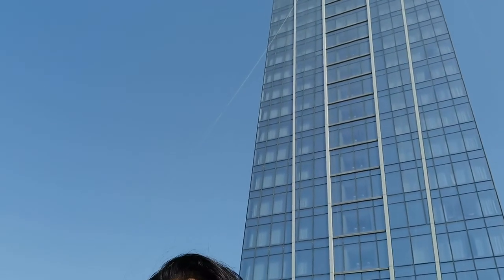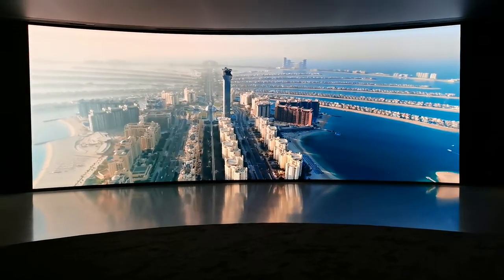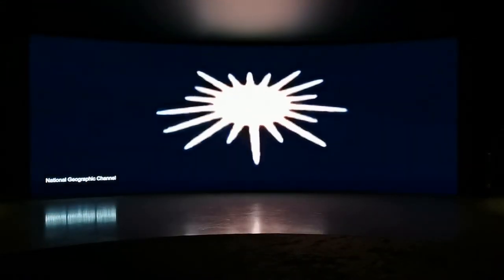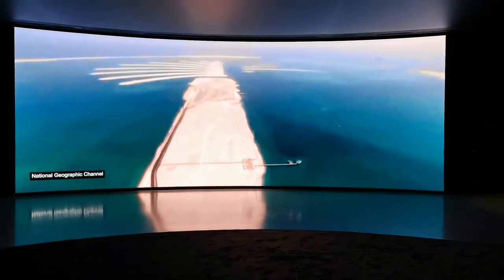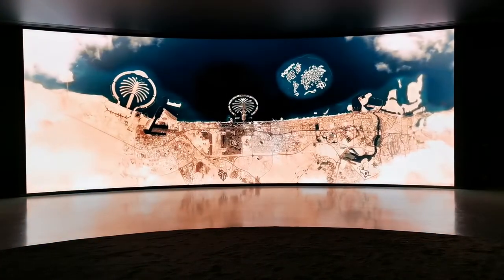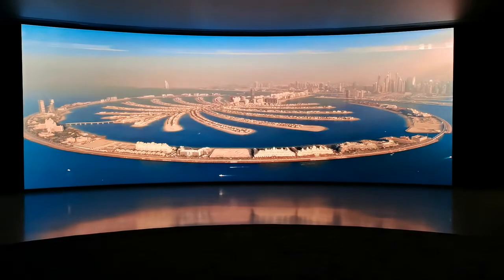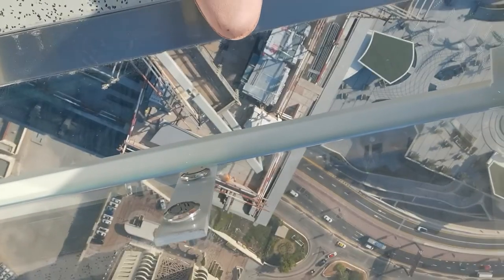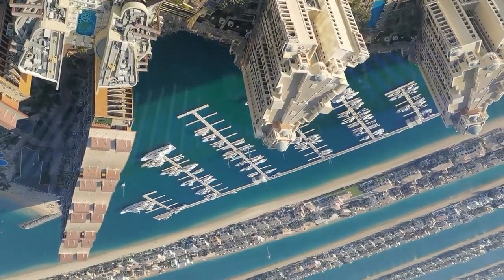THE VIEW AT THE PALM Jumeirah Complete Tour | 360-Degree Dubai Palm Jumeirah View | INSPIRE WONDER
THE VIEW AT THE PALM Jumeirah Complete Tour  | 360-Degree Dubai Palm Jumeirah View | NAKEEL CENTER  | INSPIRE WONDER
The Observatory
At 240 metres high, The View on level 52 of the ICONIC Palm Tower offers panoramic, 360-degree views of Palm Jumeirah, the Arabian Gulf and beyond from an outdoor terrace and premium lounge. Spot iconic landmarks and hidden gems of this beautiful city.

The View Exhibition
Inspired by wonder, The View Exhibition is a tribute to the vision and creativity of Palm Jumeirah. Enjoy interactive aquarium tunnels and floor mapping, and explore the history behind this world-famous landmark.

Inspire Wonder
The View's vantage point showcases one of Dubai's biggest achievements; Palm Jumeirah. Located off the Dubai Coast, Palm Jumeirah is a landmark in engineering, with luxury residences, retail, hospitality and leisure facilities across its three main areas - the trunk, crescent, and fronds.
The project began in 2001 with land reclamation, with the first residents moving in five years later. Today, the island is home to more than 78,000 residents, and features dozens of world class hotels, resorts and retail and leisure attractions. The view represents a magnification to the entire experience of Palm Jumeirah. Experience the true wonder of this iconic Island at the View.

360-Degree view of the Palm Jumeirah, the Arabian Gulf, Dubai's skyline and beyond from an outdoor terrace and a premium lounge. Spot iconic landmarks and hidden gems of the beautiful city.
Dubai's New observation deck (2021). The View at the Palm is a stunning new public observation deck towering 240 meters above Palm Jumeirah, on the 52nd floor of THE VIEW at THE PALM Jumeirah, NAKEEL CENTER, DUBAI, UNITED ARAB EMIRATES.

First look: The View Palm Jumeirah, Dubai's new observation Deck | The View at tThe Palm Jumeirah | The View at THE VIEW AT THE PALM Dubai New Tourist Attraction
The VIEW AT THE PALM JUMEIRAH OPEN 2021